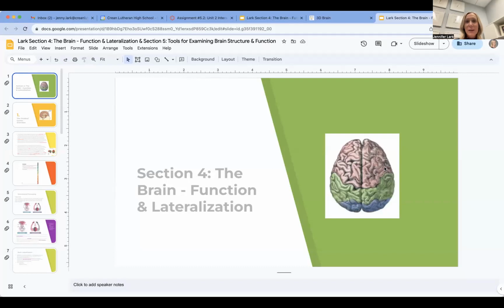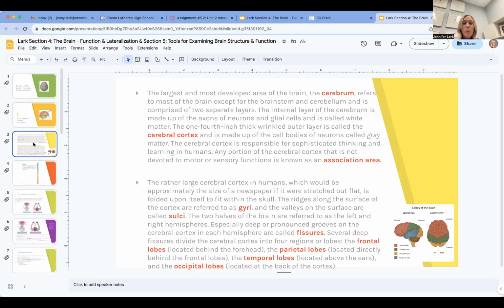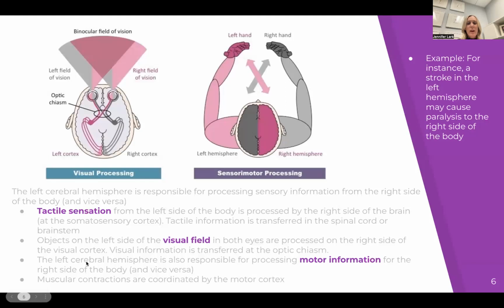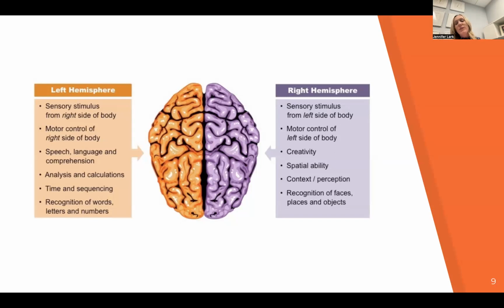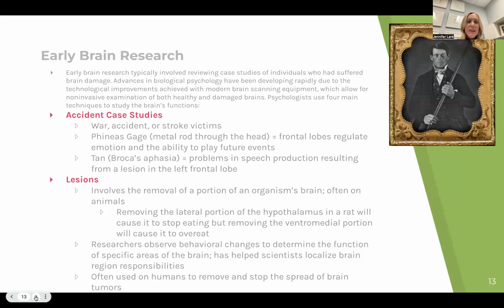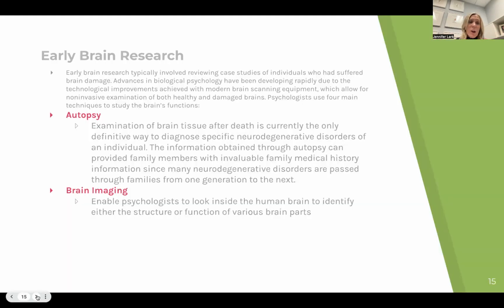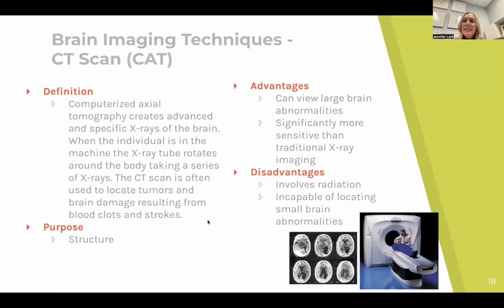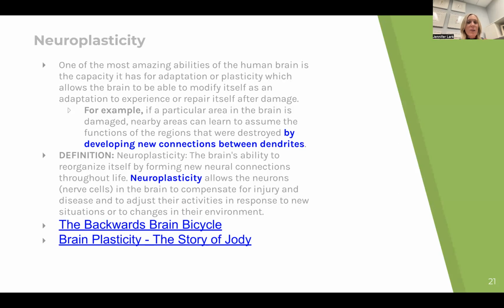Brain Lateralization & Plasticity